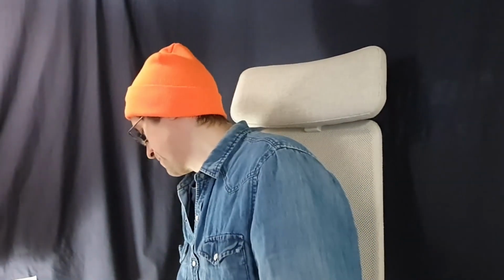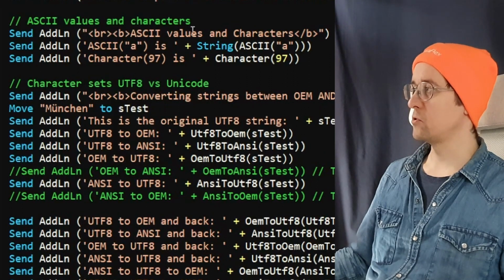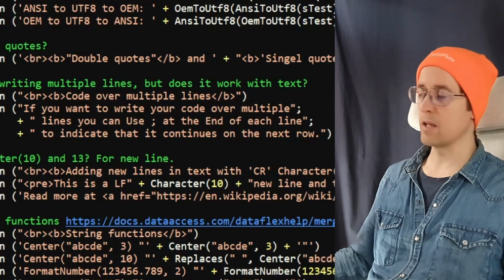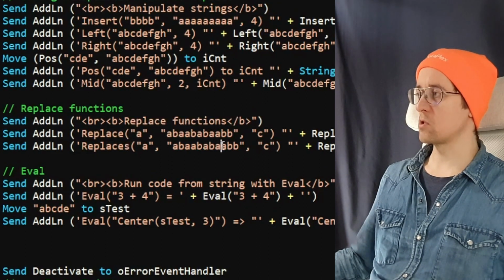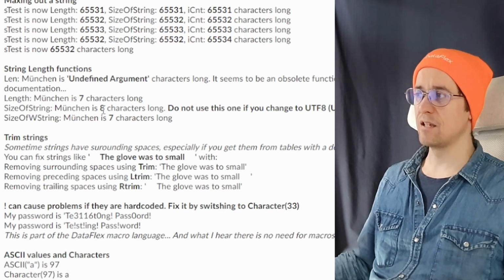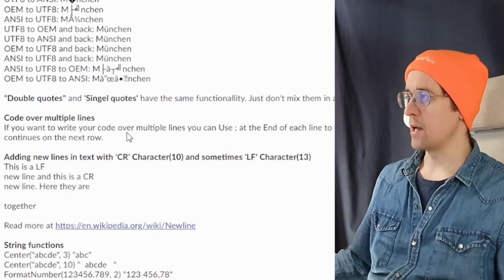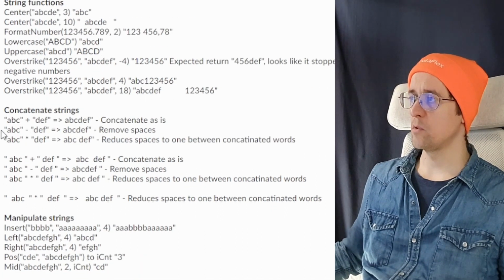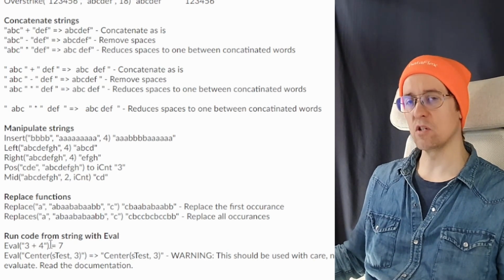String variable type in DataFlex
There much to be said about strings. Appart from the obvious limits of string size in variables and functions that manipulate strings in different ways you have issues that can arrise with different character encodings and special characters. In this video I try to cover a wide variety of things that you should be aware of and with a few samples on how to use some of the string functions, like left, right, mid, pos, replace and replaces being a few.

As always any comments on things to add to this page is more then welcome in the comments below.